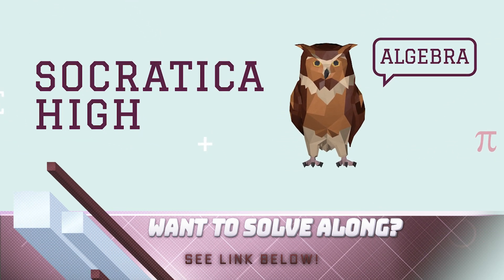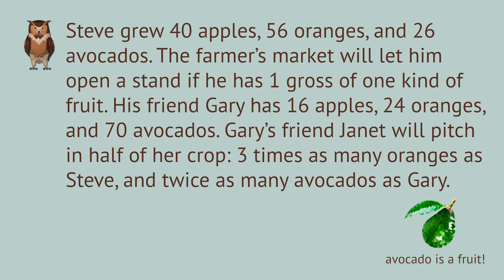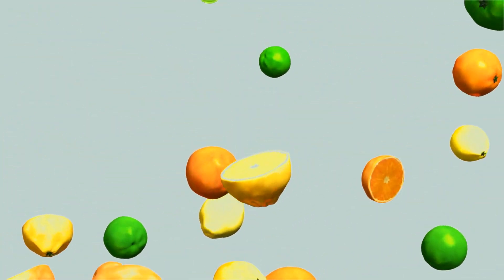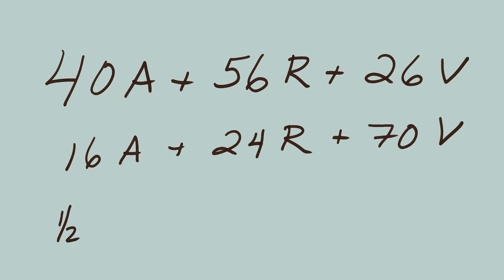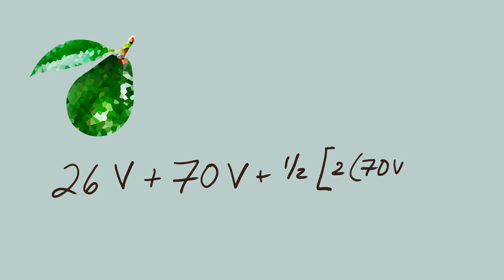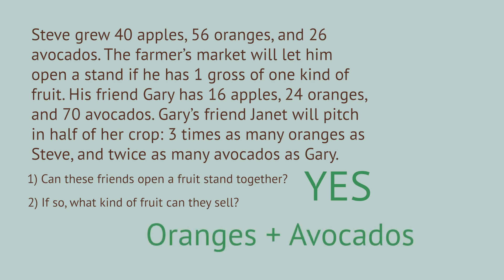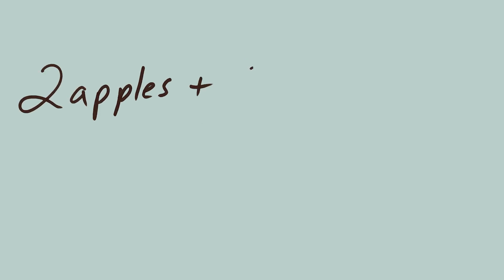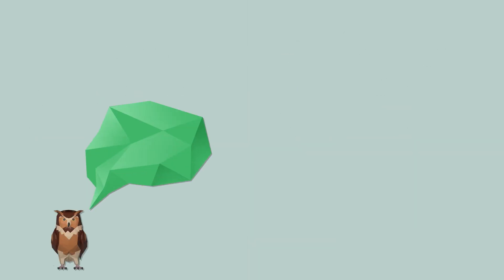Apples & Oranges (Like Terms)🍏🍊 Algebra Word Problem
AVAILABLE NOW! 𝙃𝙤𝙬 𝙏𝙤 𝙎𝙤𝙡𝙫𝙚 𝙒𝙤𝙧𝙙 𝙋𝙧𝙤𝙗𝙡𝙚𝙢𝙨

𝙋𝙧𝙞𝙣𝙩 𝙤𝙪𝙩 𝙖 𝙛𝙧𝙚𝙚 𝙝𝙖𝙣𝙙𝙤𝙪𝙩 𝙩𝙤 𝙬𝙤𝙧𝙠 𝙖𝙡𝙤𝙣𝙜 𝙬𝙞𝙩𝙝 𝙩𝙝𝙞𝙨 𝙫𝙞𝙙𝙚𝙤:
We're learning ALGEBRA at Socratica High, by solving real world problems.

You don't have to be afraid of word problems in math class anymore, because we're going to solve them with you. We'll show you how to translate the sentences in math word problems into "math language." Each sentence becomes an equation. You'll identify your "knowns" and "unknowns," and pretty soon you'll feel comfortable solving these kinds of problems on your own.

In this practice problem, we’ll solve a real-world problem that lets us better understand the phrase "like terms" in algebra. Three friends agree to pool their extra fruit together and sell them at a farmer's market, but they have to be all the same kind of fruit according to the farmer's market rules. Similarly, when you add together terms in an algebraic equation, they have to have the same kind of variable parts.
So just like you can add together 2 apples and 3 apples to get 5 apples, you can add 2x and 3x to get 5x.
Similarly, you CAN'T add together 2 apples and 3 oranges to get 5 apples.
And in algebra, you can't add together 2x and 3y to get 5x - because those are NOT "like terms." Their variable parts are different.

This problem focuses on linear expressions (just 2x, not 2x squared). In a future video, we'll address more complicated examples like that. Be sure to sign up to JOIN the class (for FREE!) so we can let you know when that video is released.

Musical Theme: Ballad of a Leavin’ Man by Cast of Characters (K9ENN45IZGA1CDVR)